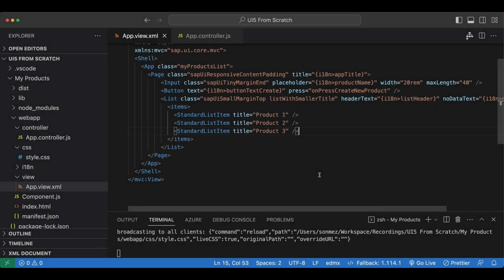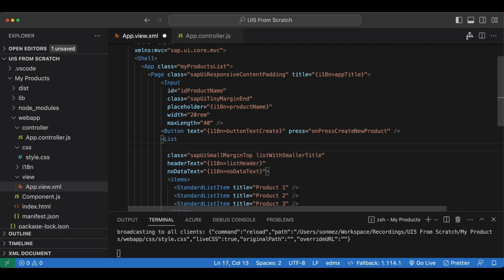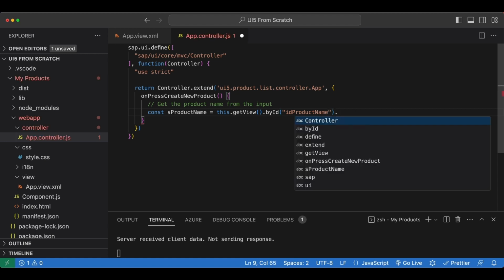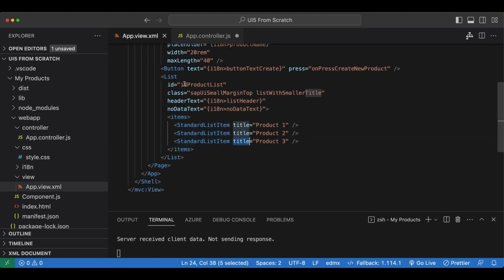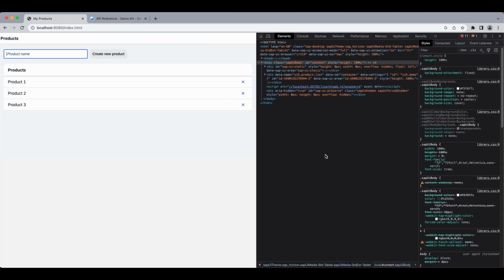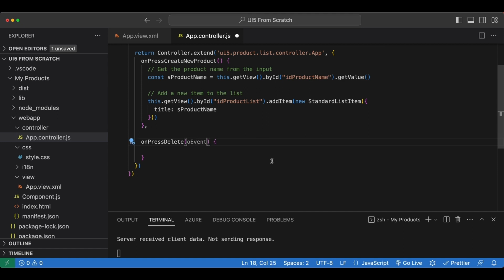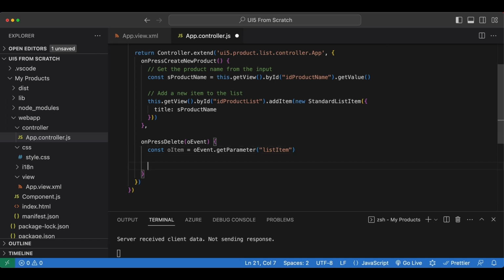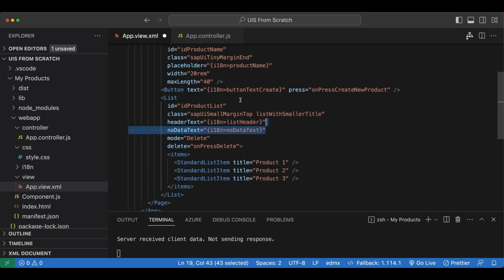4.3 Adding User Interaction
In this video, we add user interaction by handling events of our button and list controls.

00:00 Button press event
4:14 List delete event